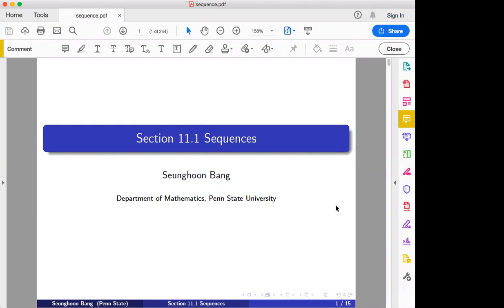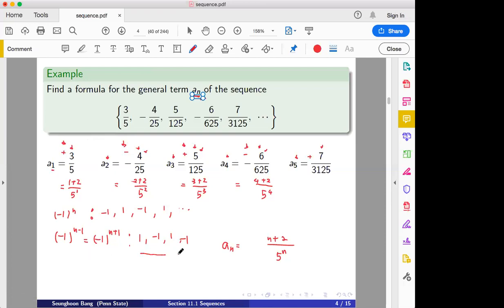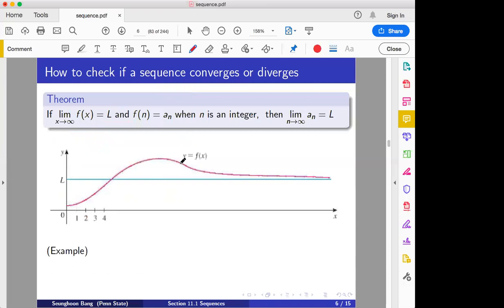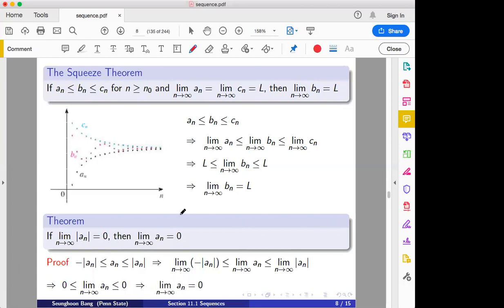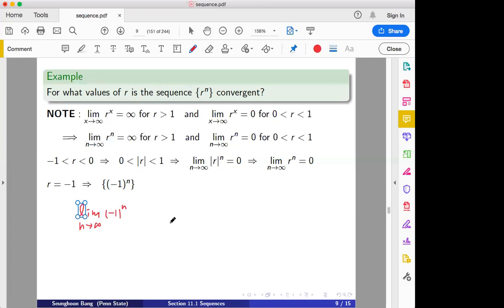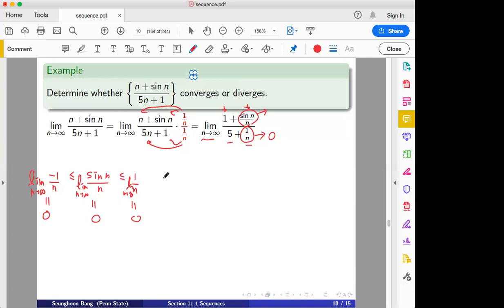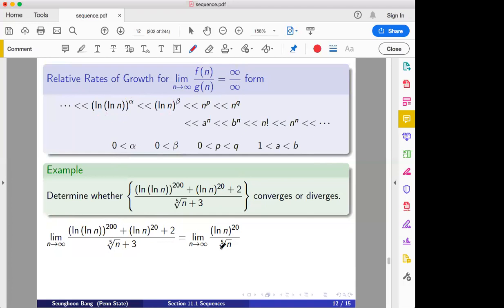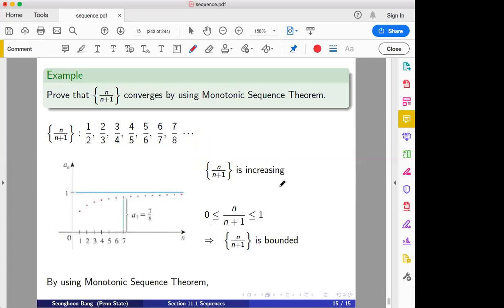Section 11. Sequences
Definition of a Sequence
How to check if a sequence is convergent and divergent